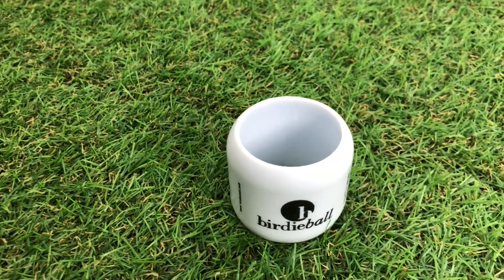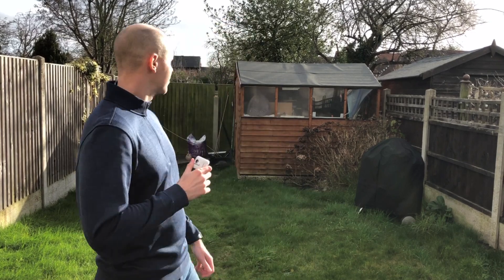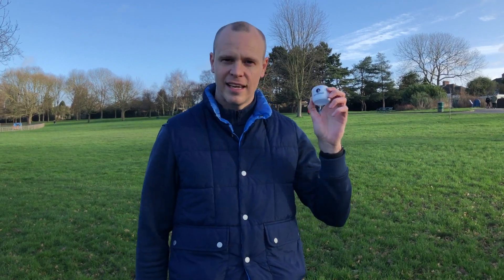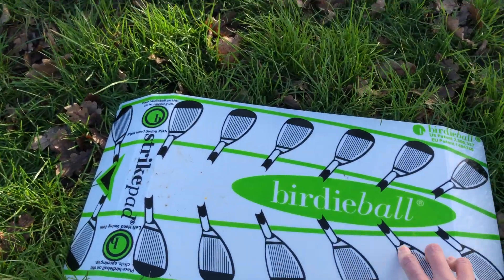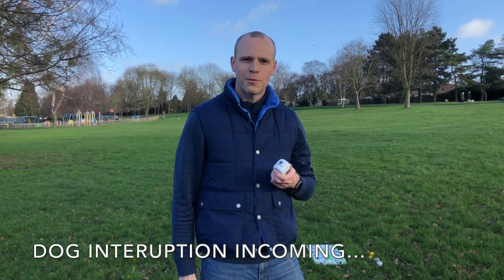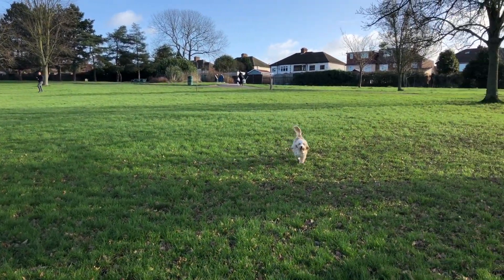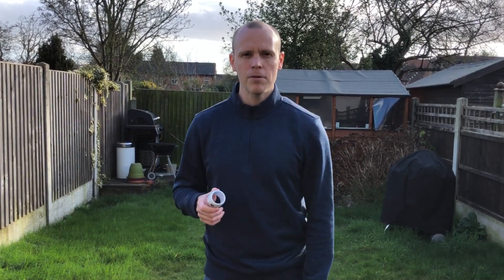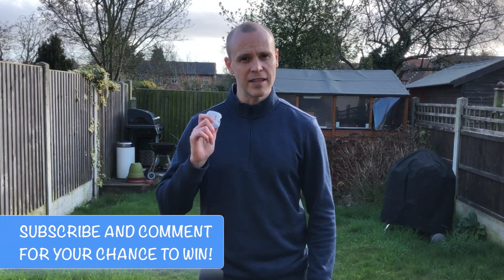Birdieball review - In-depth and fun UK review!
Here’s my Birdieball review video.

The Birdieball golf training aid offers an interesting take to the world of golf practice aids. It’s designed to let you play ‘golf anywhere’, as well as helping to make practice fun. The Birdieball Strike Pad helps improve the versatility of your practice when there's no access to turf.

The Birdie Ball is a plastic cylinder the same height and width as a regulation golf ball, but is effectively a hollow tube. This allows you to hit the ball with any club you like, but limit the distance it travels to only 40-60 yards. That’s the real USP for this Birdieball – it’s design means you can hit a draw or fade shape while not having to go to the driving range to practice. If you’ve got the room, you can practice your golf in your yard. Also, due to it’s construction, it you can actually feel the ball on impact, which can’t be said for other golf practice balls out on the market

12 Birdie balls (UK)
12 Birdie balls (US)
12 Birdie balls and Strike Pad (UK)
12 Birdie balls and Strike Pad (US)